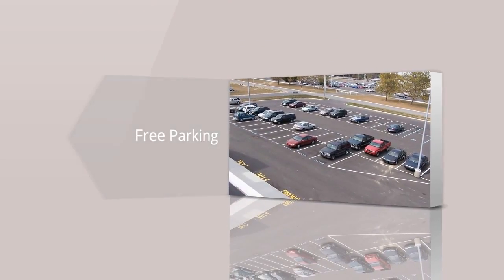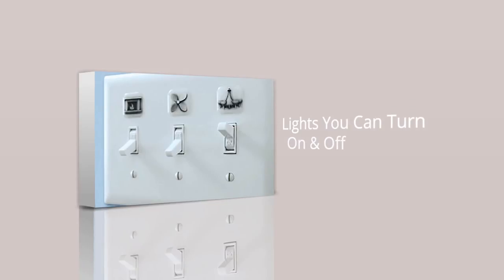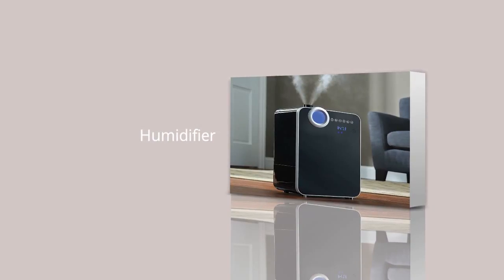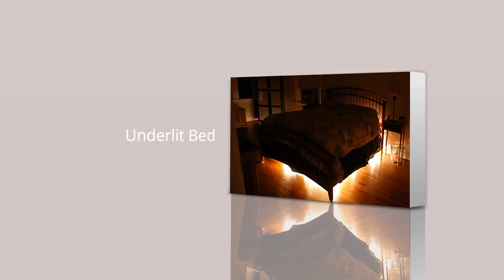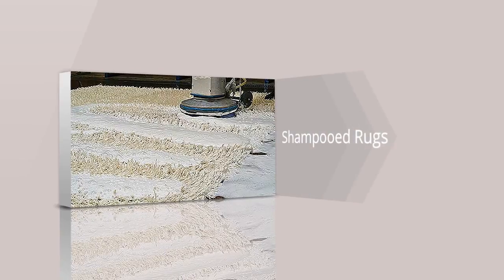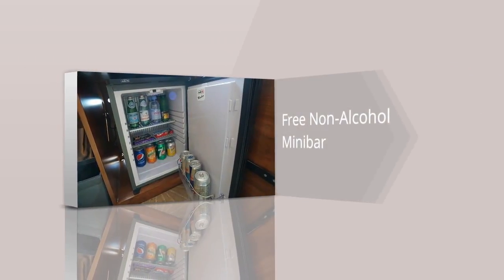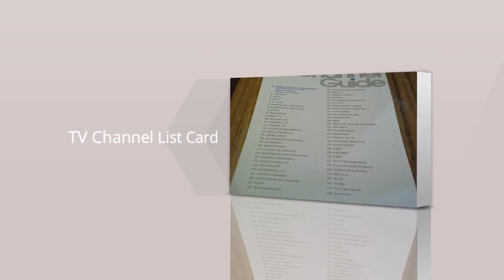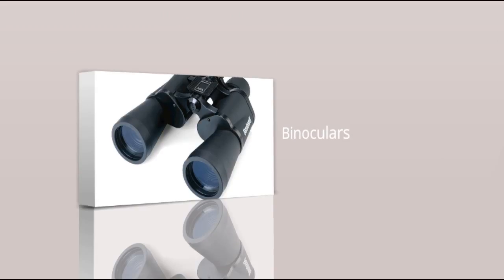What the Perfect Hospitality Property Room Should Include-Part 2 | Ep. #084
Log In To Your Free "Hospitality Property Strategy Video Series"

Making your guests stay memorable, should be your priority. Here are things I would like to see in the perfect hospitality property room.

Welcome to another edition of Hospitality Property School.

Last week we looked at “What the Perfect Hospitality Property Room Should Include”. This week I am going to continue with that list.

A Choice of Pillows

We all have our own tastes: some of us like hard pillows, some like soft pillows, like big pillows, and some like small pillows. Being able to choose the style that best suits you can turn an alright sleep into a great sleep.

One type of pillow you should not have is the little decorative pillows. Many owners feel that a nice way to add a splash of colour to the room is to display decorative pillows. You can’t wash a decorative pillow. And those pillows, that have been sitting there since the day they were put in the room, have been handled by many germ-covered hands, have been thrown around the room or tossed on the floor, or what. If you do want decorative pillows but the ones with the washable cover and leave the little pillows home.

Free Parking

Should be included in the price of the room.

Keyless Room Entry-No more losing keys!
It is so frustrating after lugging luggage to my room only to find the key does not work.

Door Alarm

I don’t mean a high ear piercing alarm but one loud enough to alert me if someone is trying to get in.

Lights You Can Turn On & Off

The hardest thing about many hotel rooms is how to turn on and off lights!

Soundproof Walls & Windows

I am not interested in hearing what my neighbour is watching on TV or the sound of garbage trucks outside.

Continue reading to see 12 more...

If you have any stories about What the Perfect Hospitality Property Room Should Include and would like to share or have any questions or feedback you can leave them in the comments section of the show notes.

So, as always, let’s work together to put heads in your beds.

Until next time, have a fun day.

For listeners of the Hospitality Property School Podcast
we are offering the opportunity to check out the

Hospitality Property School Group

For Only
$1
For 14 Full Days

(If you see the value and continue as a member,
then you billed $37 per month)

As a Member:

• You have the opportunity to ask questions, share best practices, promote your property etc.

• Every week a video will be posted with updates & answers to questions

• Every week training tutorials will be added to the group. They will be listed in the following categories
              o Organizational Structure
              o Employee Development
              o Marketing for Your Hospitality Properties (Including How to Use Social Media)
              o How to Look at Your Hospitality Property

• We will share monthly interviews with hospitality property specialists on such topics as:

Customer Service | Property Management System | Hotel Guest Service | Hotel Website Design |Hotel Marketing | Employees

That’s a lot of information…. and you get it all for two weeks

Log in Now and Claim Your Spot For Only $1